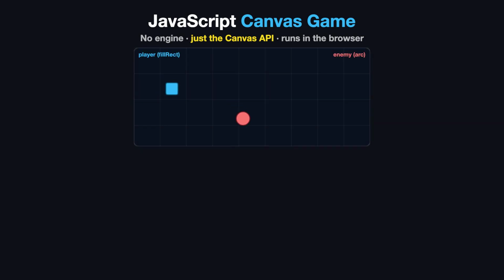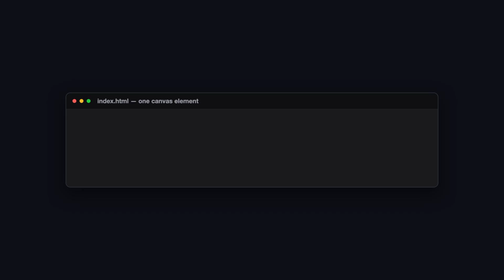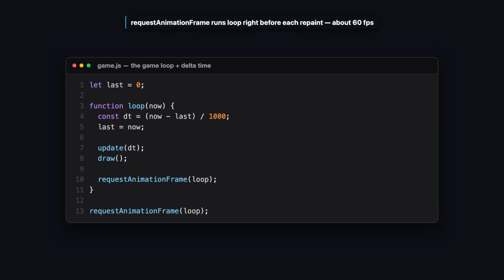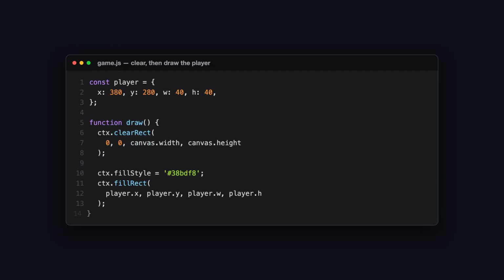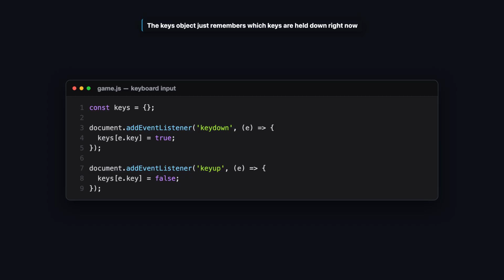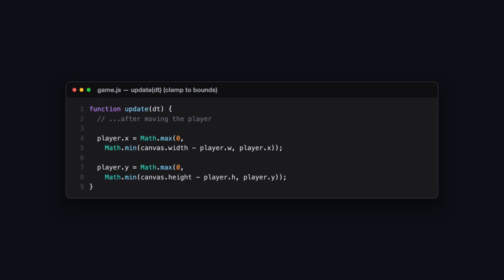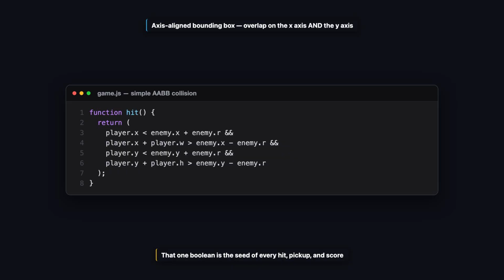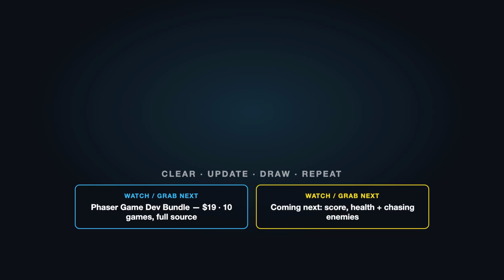JavaScript Canvas Game From Scratch (No Engine)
JavaScript game development from scratch: game loop, canvas rendering, input and collision — no engine, no framework.

Build a complete javascript canvas game from a single file, with nothing but the raw HTML5
Canvas API — no engine, no framework, no build step. Your whole game is just a web page, so
anyone can play it from a link.

This tutorial is beginner-friendly and every line is on screen as we go, pointing to a free
written guide so you can copy each snippet. All of the code is correct, current Canvas and
JavaScript — get a 2D context, a requestAnimationFrame loop with delta time, clear and redraw
each frame, keyboard input, and a player that moves and stays in bounds.

What we build, step by step:
- The HTML: one canvas element with an id, a width and a height, plus a script tag that loads
  the game code.
- The 2D context: grab the element by its id, then call getContext to get the ctx we draw
  everything through.
- The game loop: requestAnimationFrame calls our loop every frame, and we compute delta time —
  the seconds since the last frame — so movement is frame-rate independent on every machine.
- Clear and draw: clearRect wipes the whole canvas, then fillStyle and fillRect paint the player
  as a solid rectangle each frame.
- Keyboard input: a keys object updated by keydown and keyup listeners, so update can read which
  arrow keys are held right now.
- Movement with delta time: multiply speed by dt so the player travels the same distance per
  second at any frame rate, then clamp x and y with Math.max and Math.min so it never leaves the
  canvas.
- A circle enemy with beginPath and arc, plus a simple axis-aligned bounding box collision check
  between the player rectangle and the enemy.

By the end you understand the loop that every engine hides from you: clear, update, draw, repeat.
Build one javascript canvas game by hand and Unity, Godot, and Phaser stop feeling like magic —
they are all doing exactly this under the hood, just faster.

Want 10 complete browser games with full source to reskin and ship — the Phaser Game Dev Bundle
($19):

Coming next: turning this into a real game — a score, health, and enemies that chase you.

— Chapters —
0:00 A game with zero libraries
0:47 Phaser Game Dev Bundle ($19)
1:18 The canvas + 2D context
2:10 The requestAnimationFrame loop + delta time
3:17 Clear and draw the player
4:12 Keyboard input
5:03 Move with dt + clamp to bounds
6:04 A circle enemy + collision
7:10 Recap
7:58 Grab the bundle + subscribe